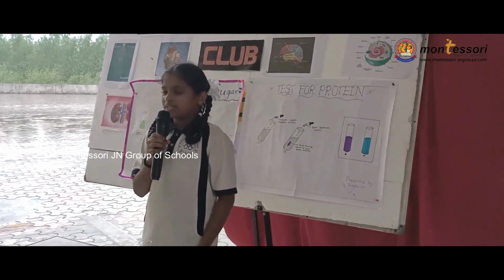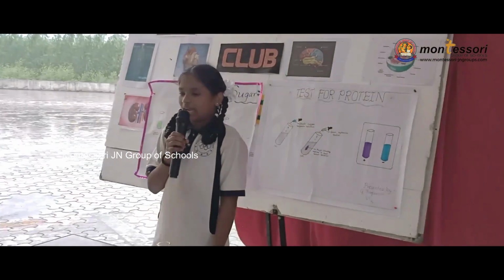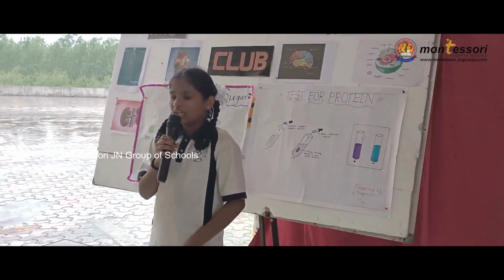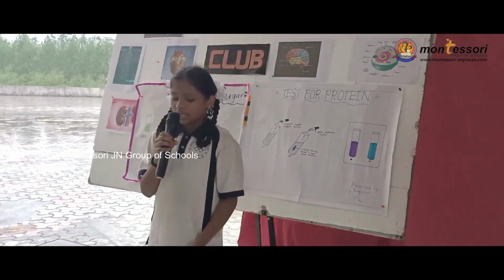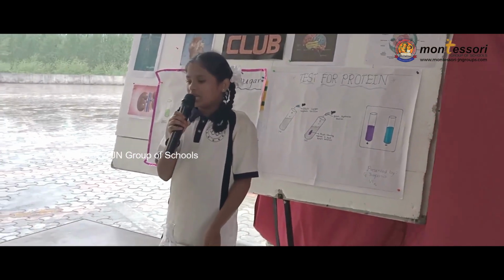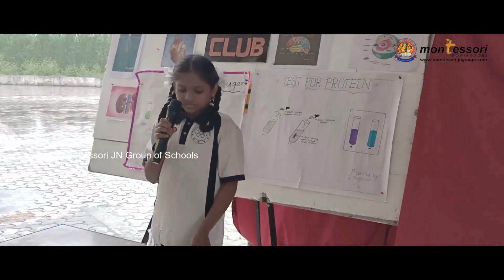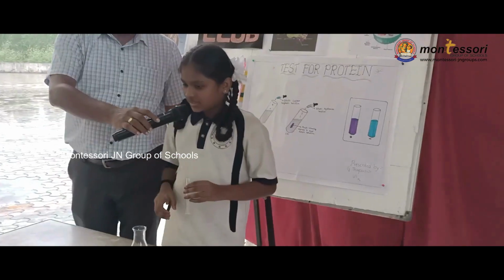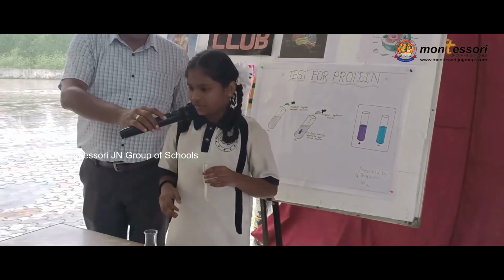Science Club Activities | Montessori Group of Schools | IIT CBSE Bhupalapalli